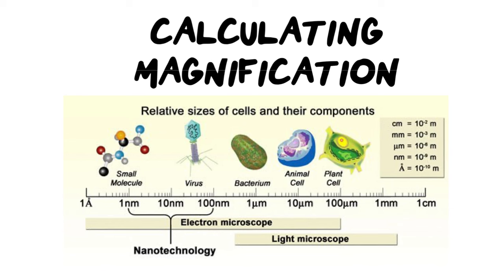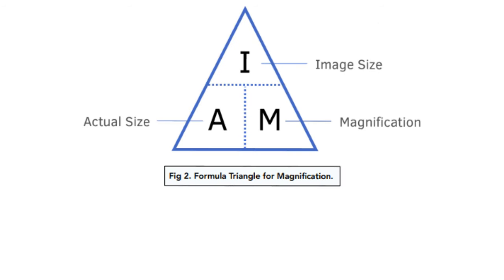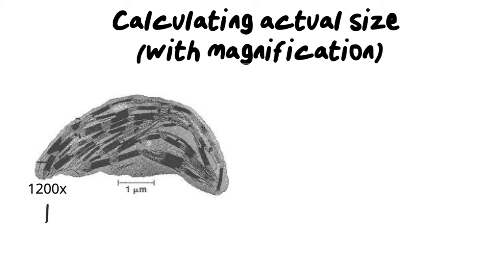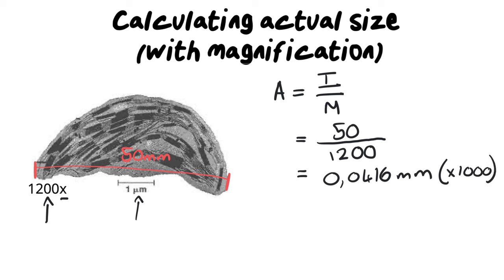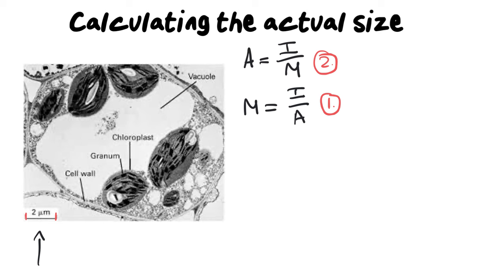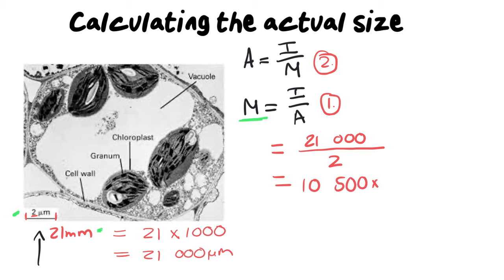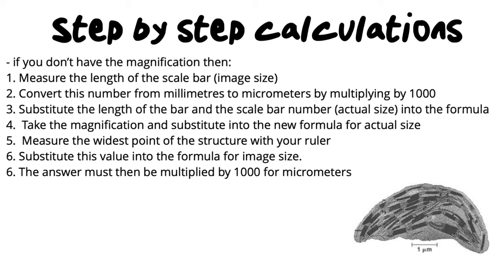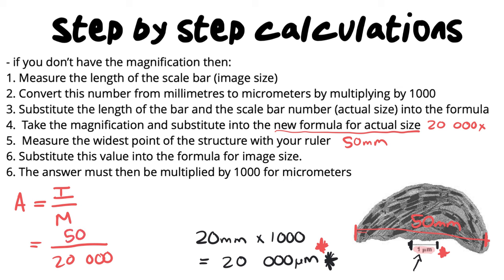Magnification | How to calculate magnification and actual size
In this video we cover the basics of how to measure and convert micrographs into their magnification or their actual size.

Table of contents:
Intro to units of measurement 00:00
Formula 03:07
Calculating actual size with magnification 04:50
Calculating actual size without magnification  07:36
Step by step calculations 13:41